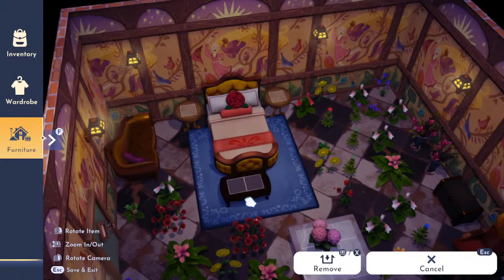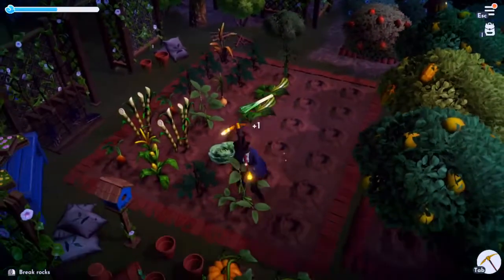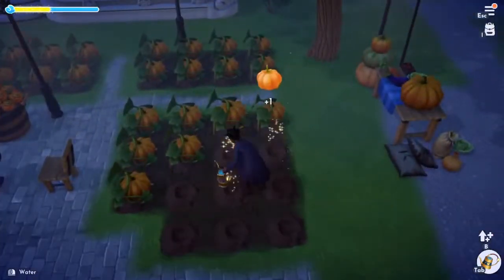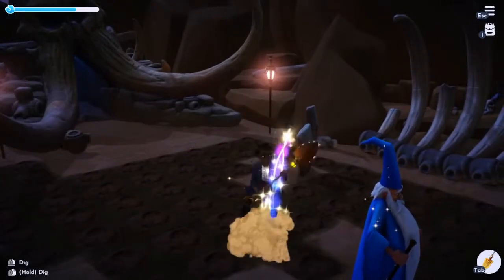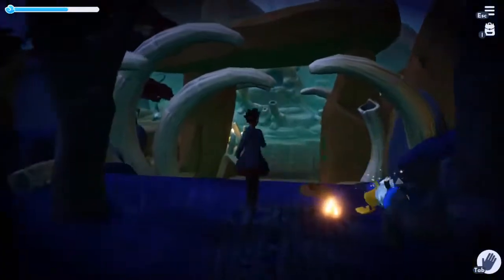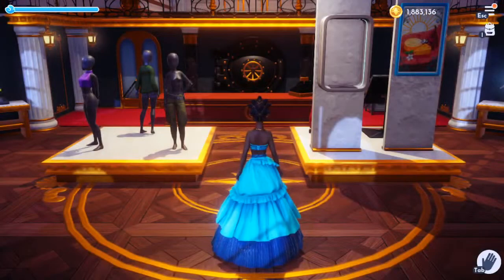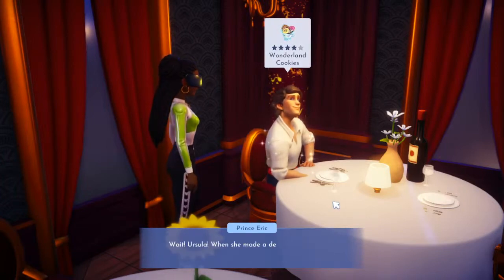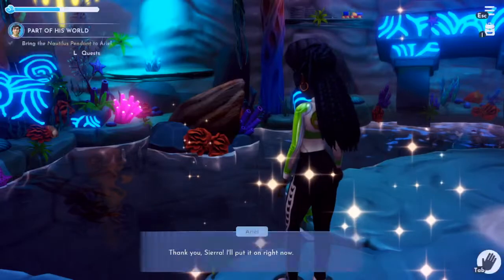I think I'm just going to garden and run around in circles 😎🤘| Disney Dreamlight Valley LP 💙 Ep. 5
Livesteam of Disney Dreamlight Valley

I did indeed garden, I think my circle running could use a little work. I finished the Eric and Ariel quest. Dug up a bunch of clay. And a mini house and valley tour.